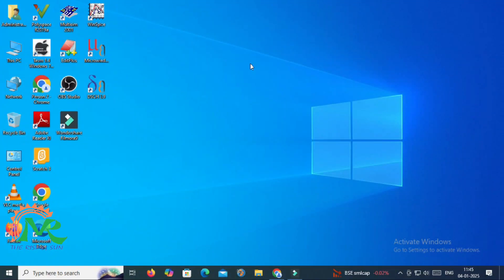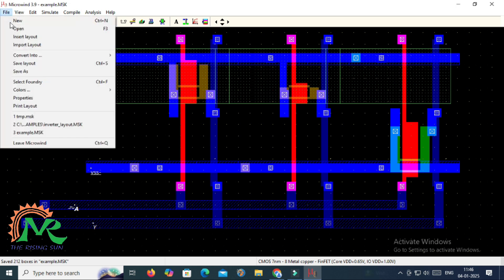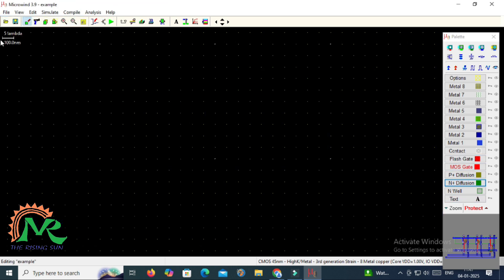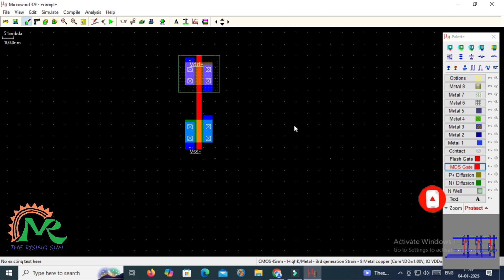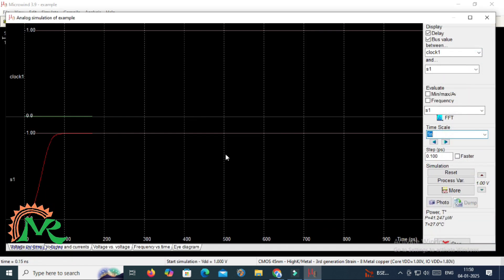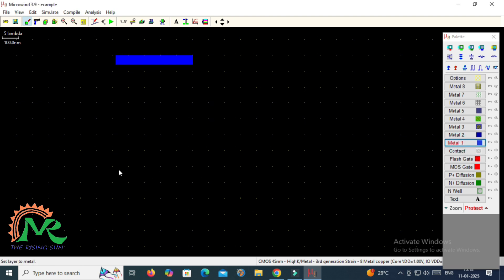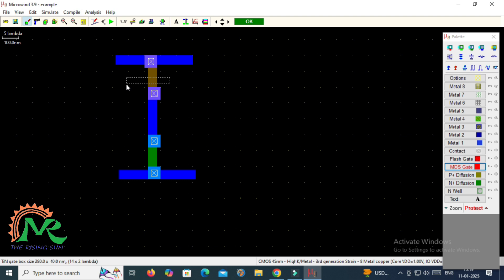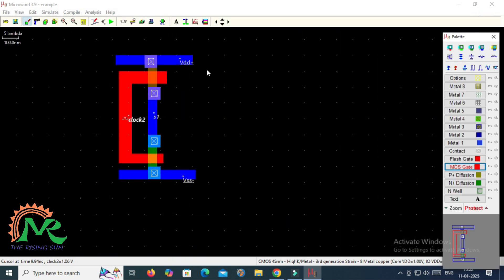Design and Simulation of CMOS INVERTER LAYOUT using MICROWIND 3.9 Tool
this video consists of Design and Simulation of CMOS INVERTER LAYOUT using MICROWIND 3.6 Tool